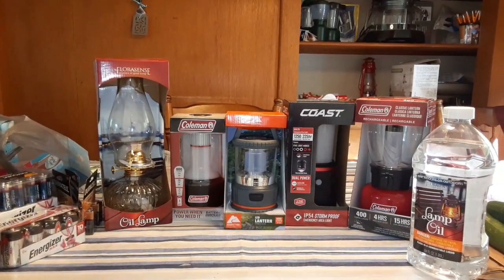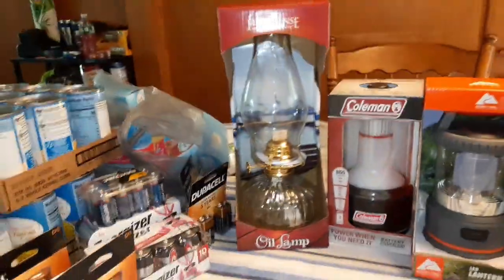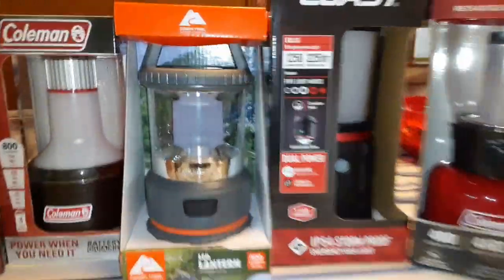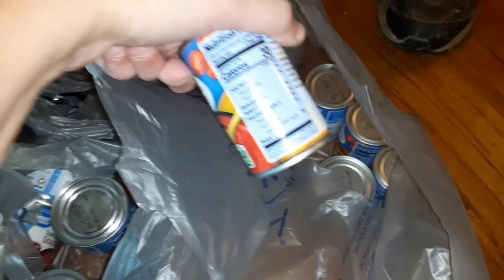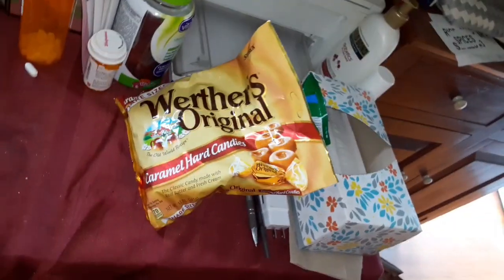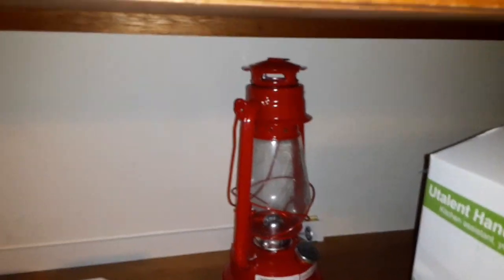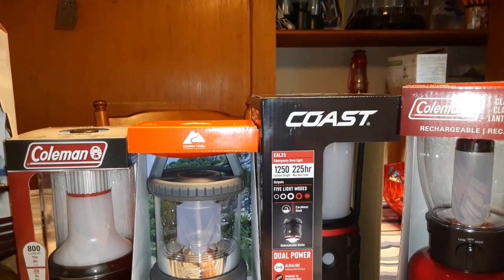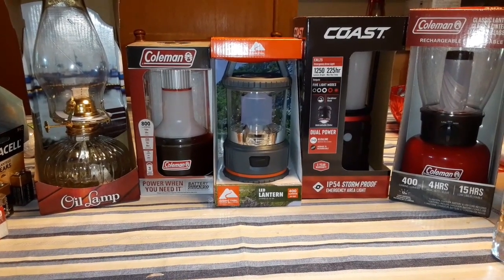Lighting it up!